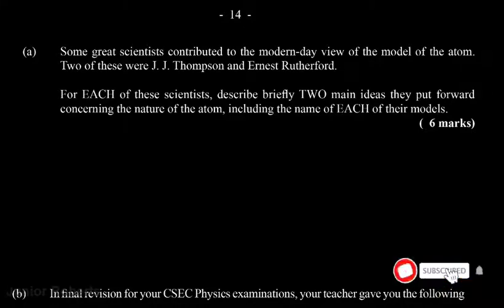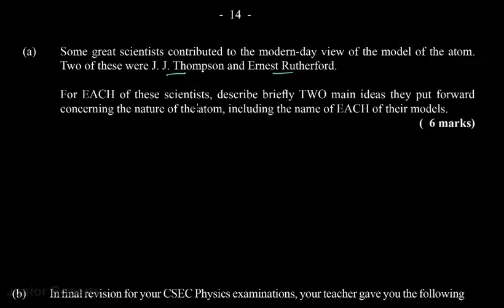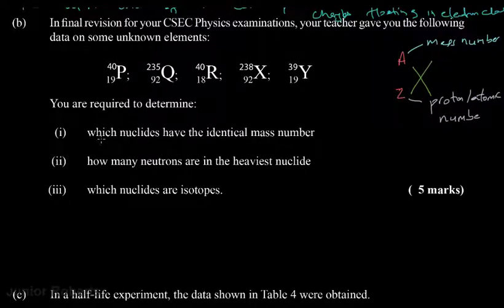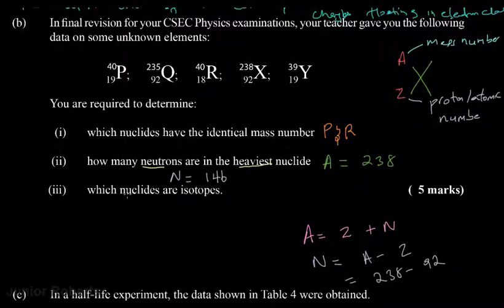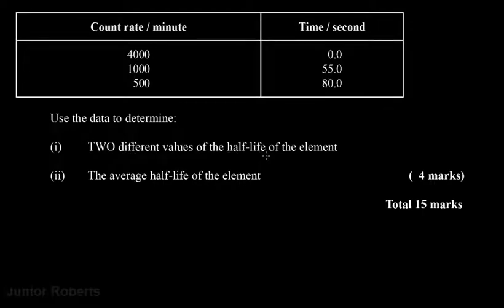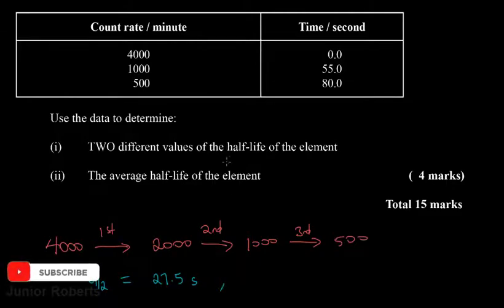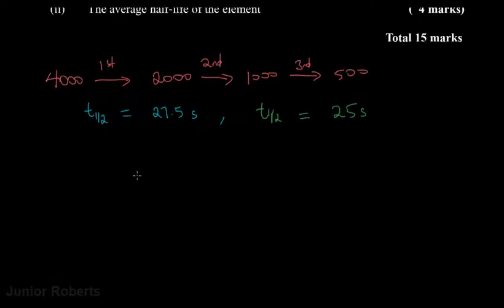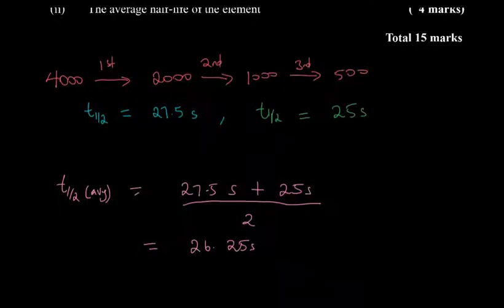CSEC Physics Worked Example - Radioactivity | Junior Roberts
Atomic Physics is one of the sections covered in the CSEC Physics Syllabus. In this video we look at the structure if the atom such as the nucleus, protons, neutrons and electrons as well as radioactivity.

Radioactivity is the spontaneous disintegration of an unstable nuclei. Radioactivity is accompanied by the emission of an alpha particle, beta particle or gamma radiation along with energy.

Radioactive substance were first discovered by Marie Curie, Pierre Currie and Henri Becquerel.